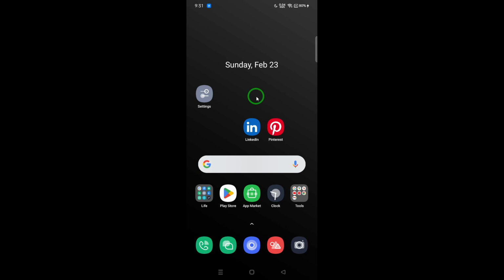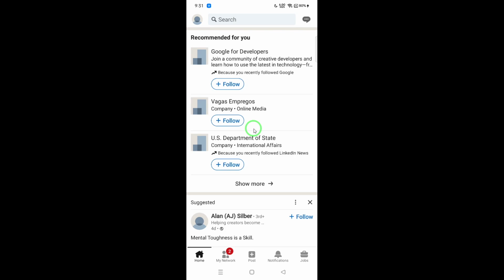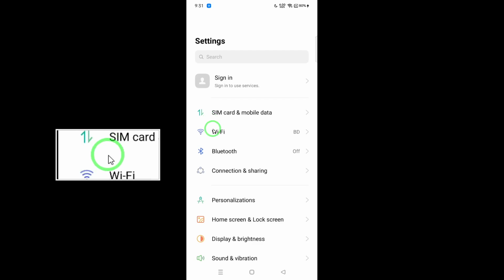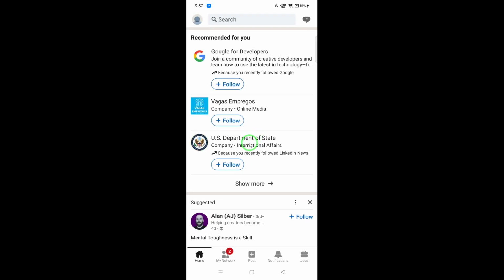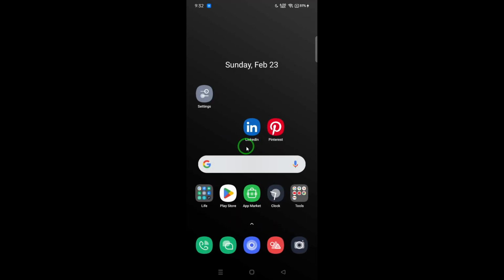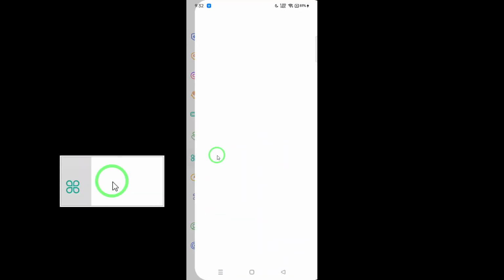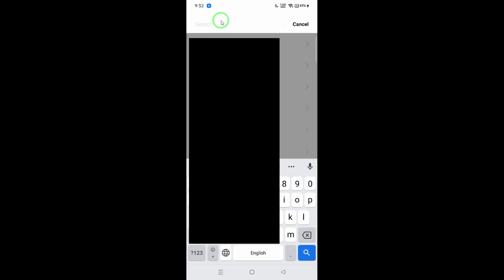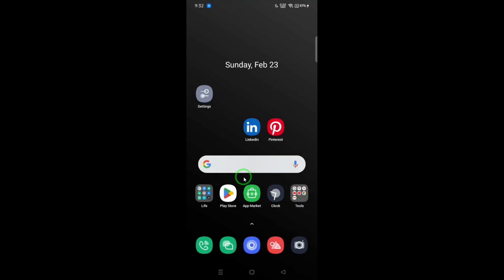How to Fix LinkedIn Not Working (Updated)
Learn how to fix LinkedIn when it's not working with these simple troubleshooting steps. This updated guide will help you resolve common issues quickly and efficiently.

1. Close the app and re-open it

2. Check your internet connection: Open Settings, click on the Network icon

3. Check your network

4. Restart your device

5. After restarting, open the app again

6. Clear app cache

7. From your device settings, find LinkedIn settings

8. Click Clear data

9. Choose Clear cache

10. Confirm the step

Timeline:
00:00 Start
00:12 How to do it
01:05 End